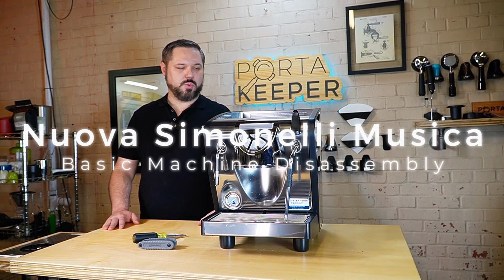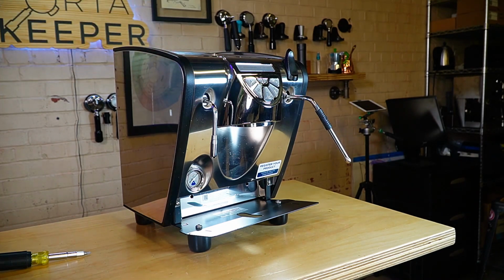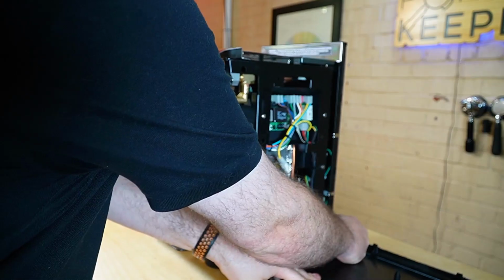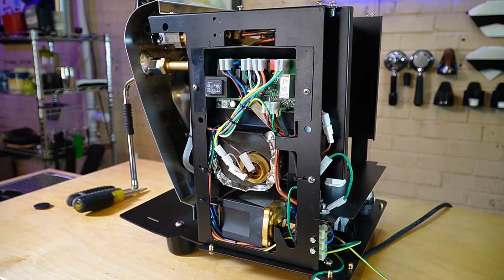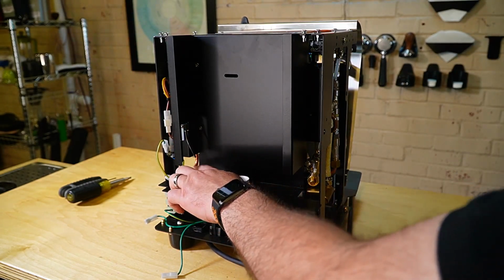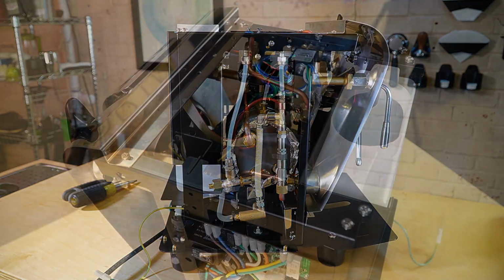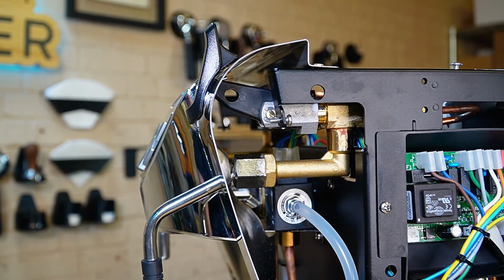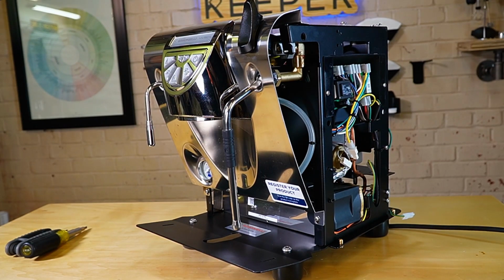Nuova Simonelli Musica Basic Disassembly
To access the inside of your Nuova Simonelli Musica is quite easy with basic tools.  This video shows you how to remove the side panels to access components for inspection or replacement.